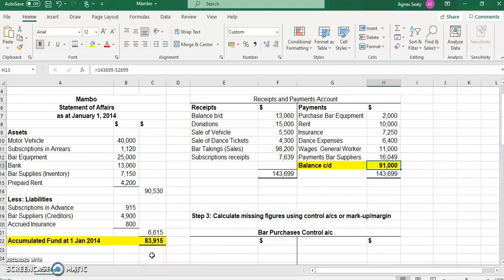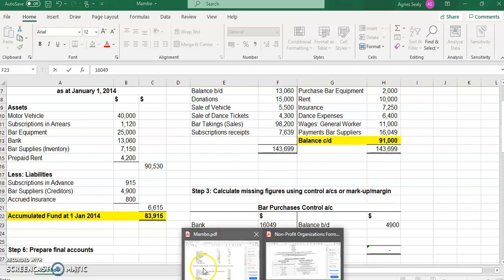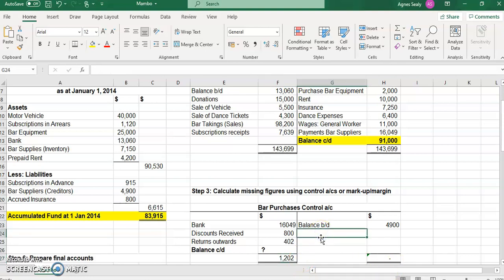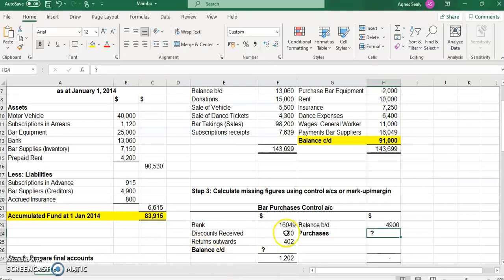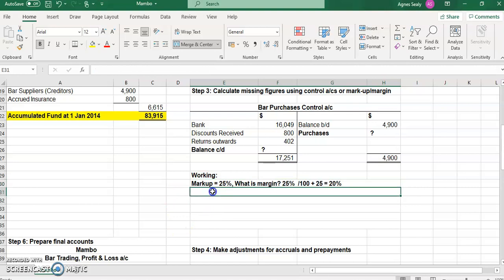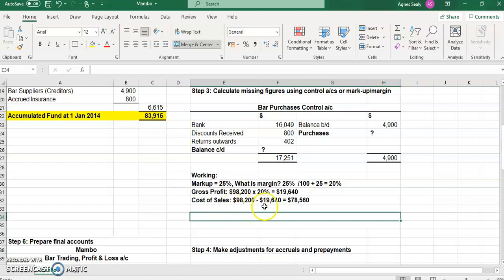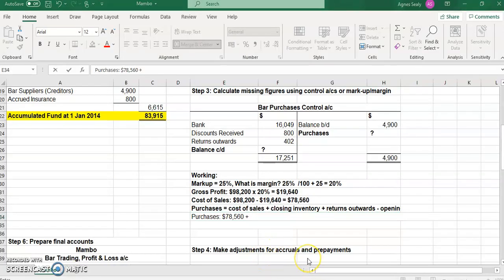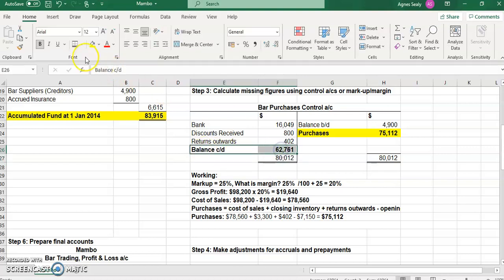Non Profit Example Question Part 3